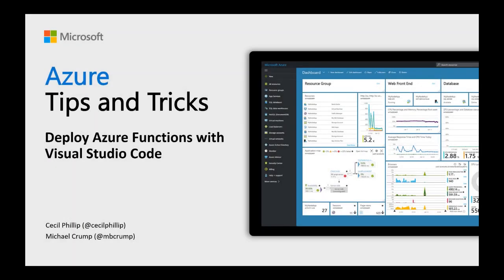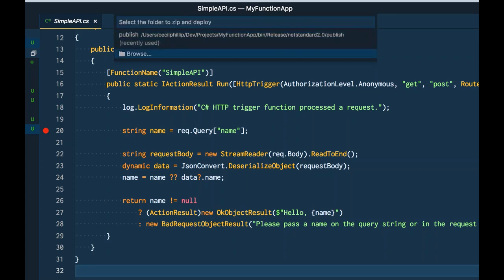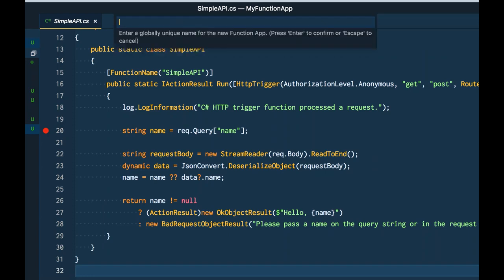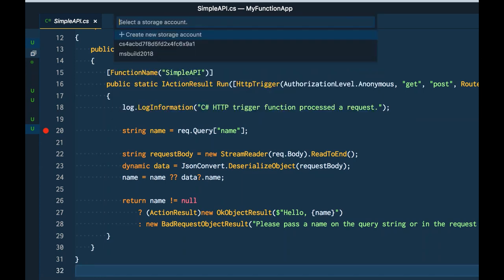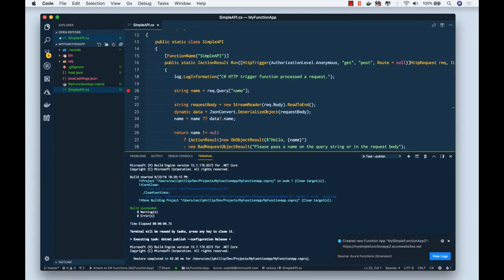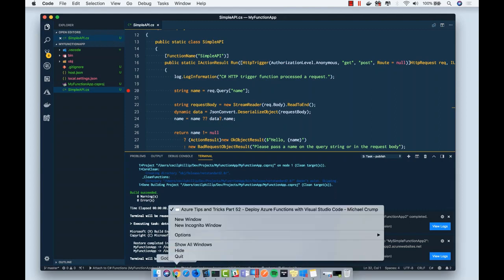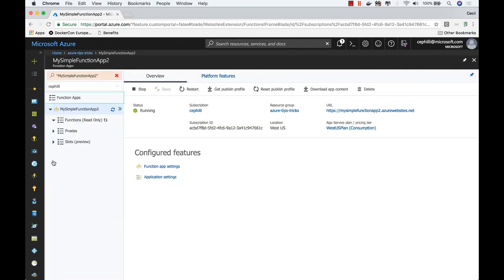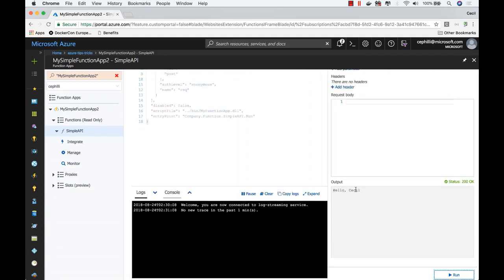How to deploy Azure Functions with Visual Studio Code | Azure Tips and Tricks